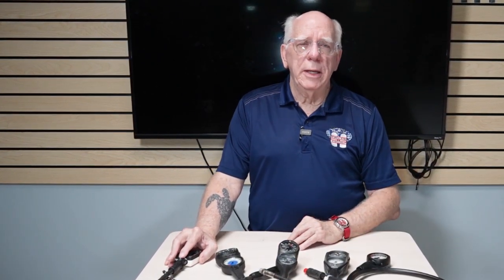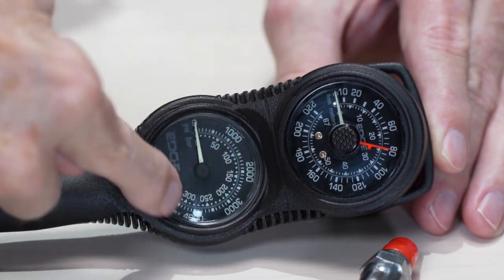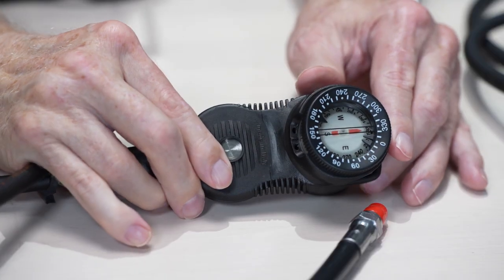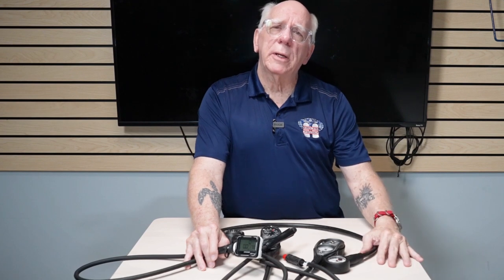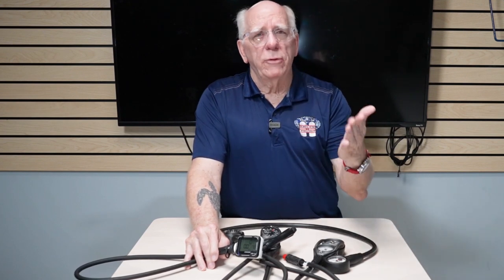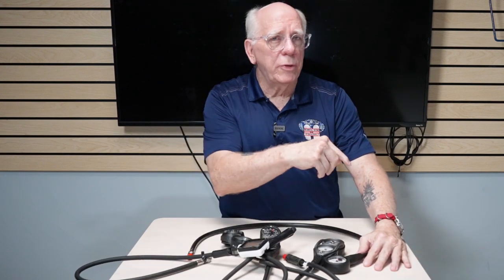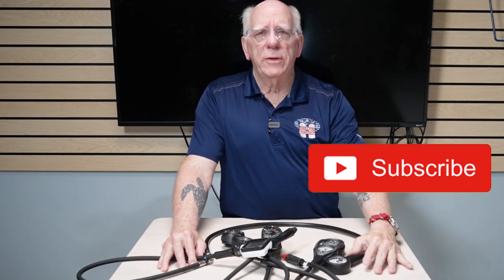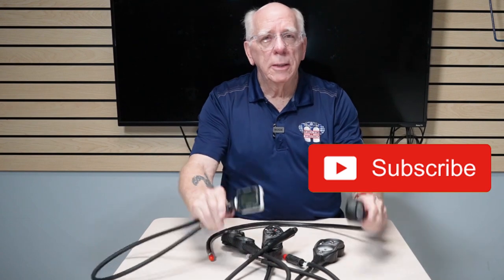Part 1 2022 Why So Many Scuba Gauge Consoles ?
In 2022 Why are there so many scuba gauge consoles and which one should you buy., What makes them different and which one works best for me.  Link: